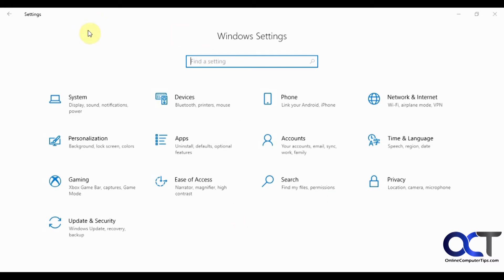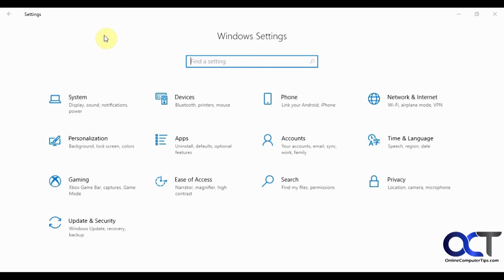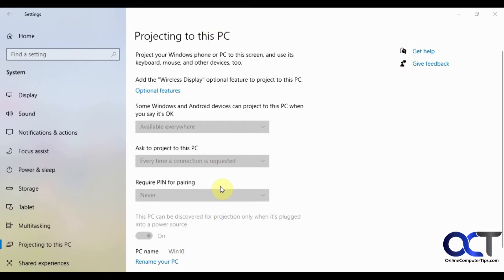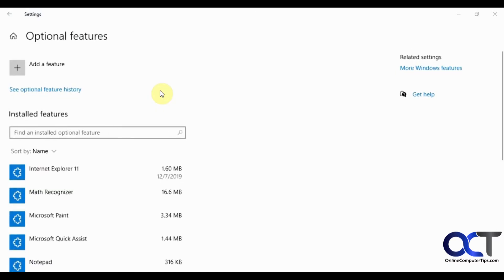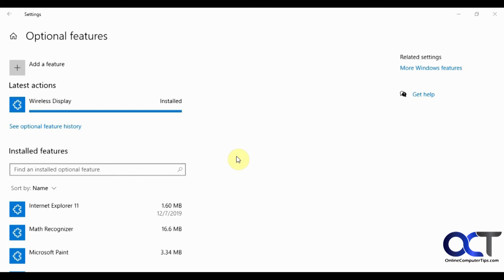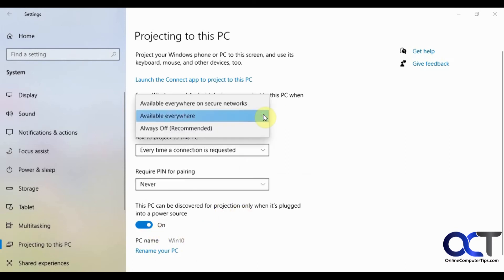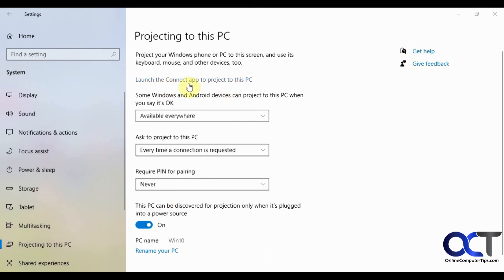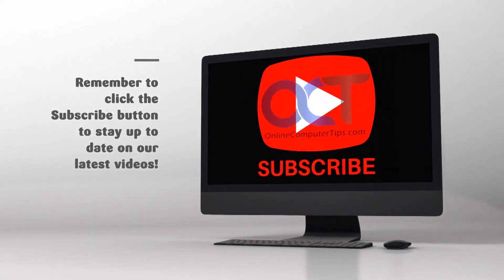Fix For the Projecting to This PC Greyed Out Issue in Windows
If you want to use the Project to This PC, or screen mirroring feature in Windows 10, you might find that the settings and options are greyed out and you cant enable it or even disable it. If that is the case then you will need to install the Wireless Display component from your apps to get this to work and here is how you do it.